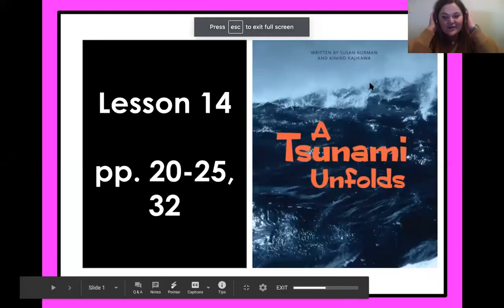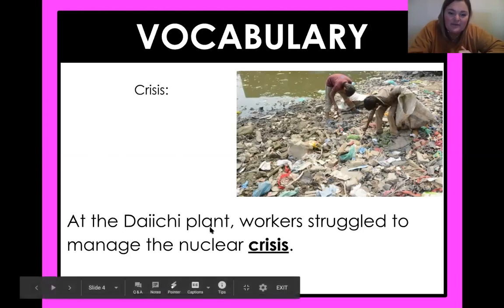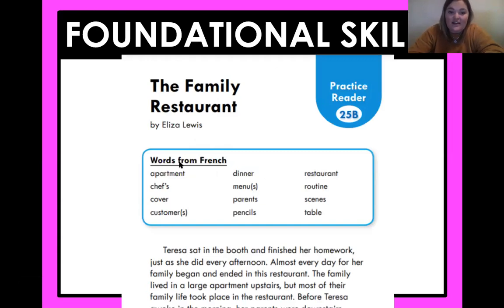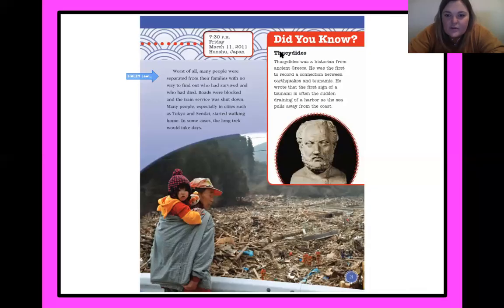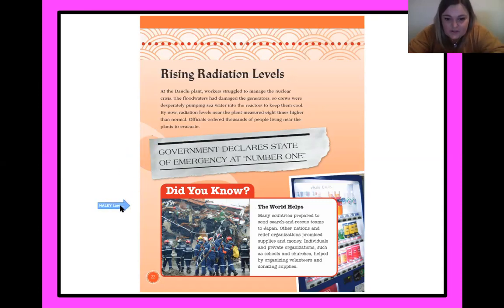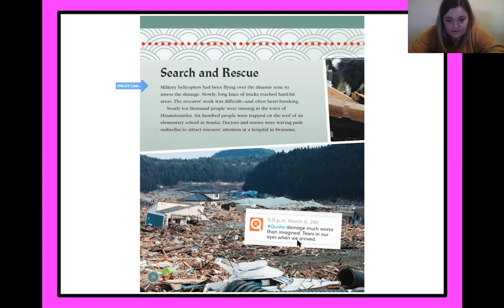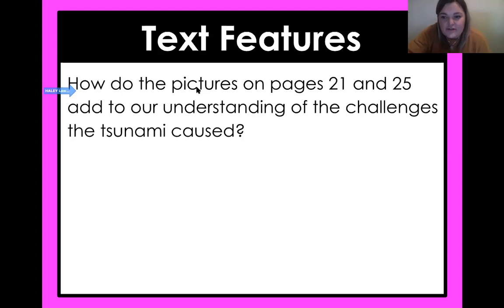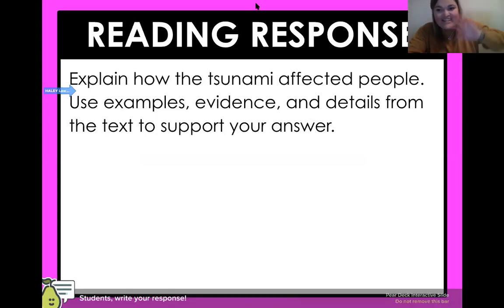A Tsunami Unfolds - Lesson 14